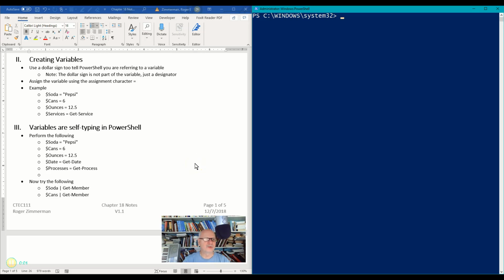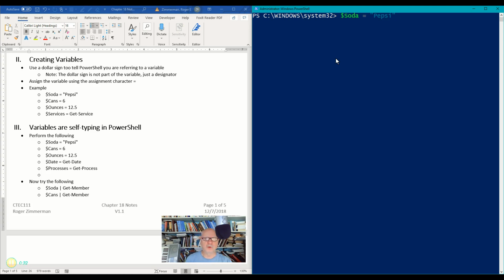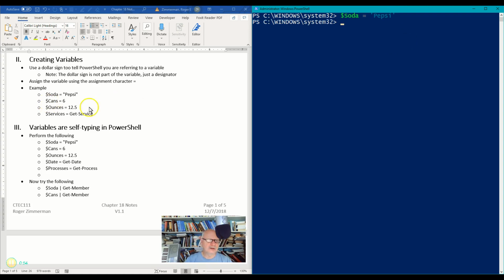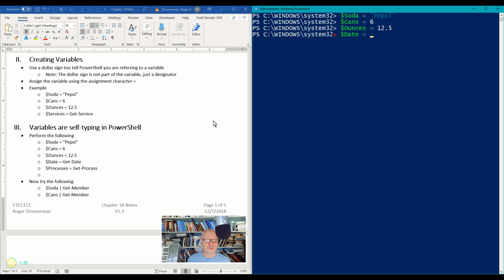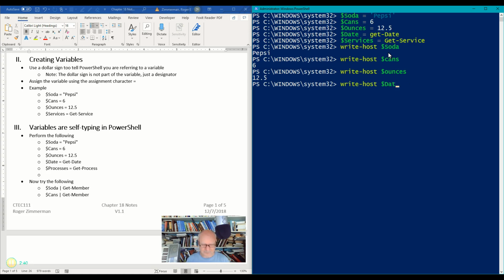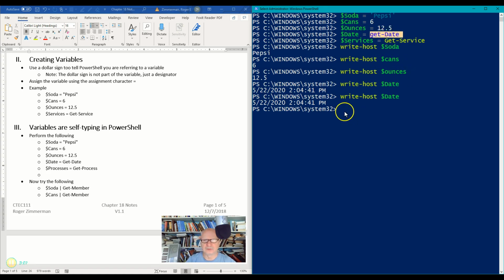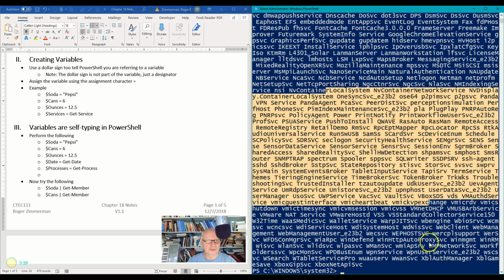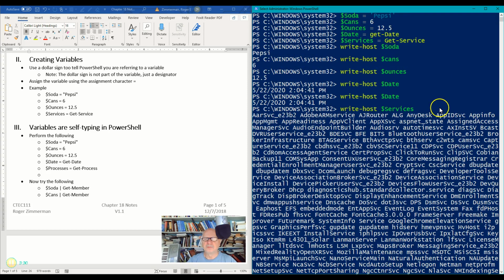PowerShell Assigning variables (Intro to PowerShell series video 13-5)